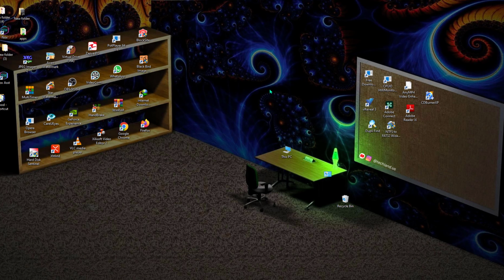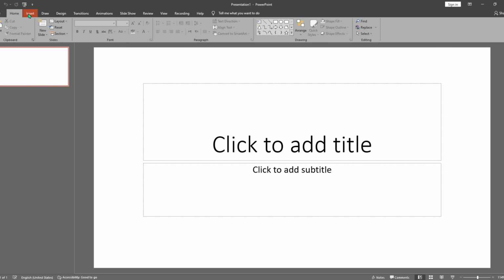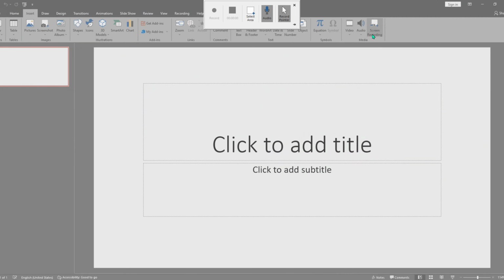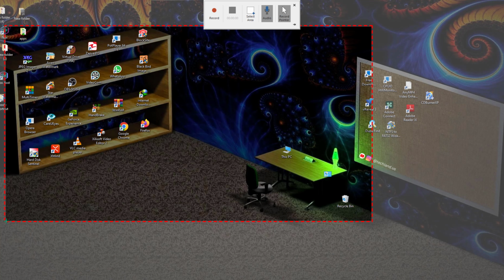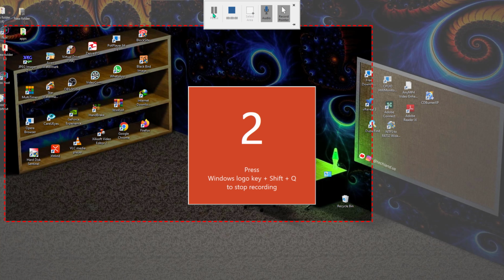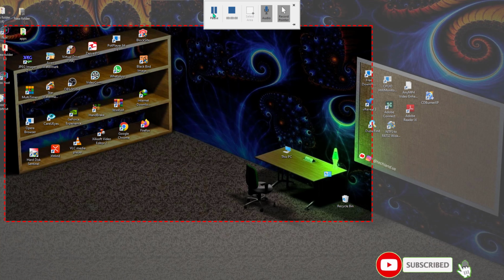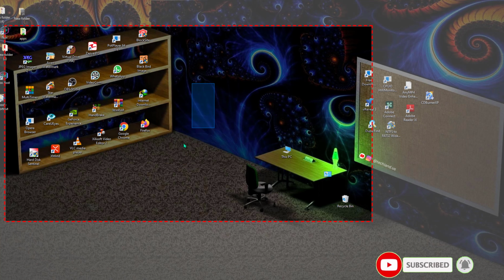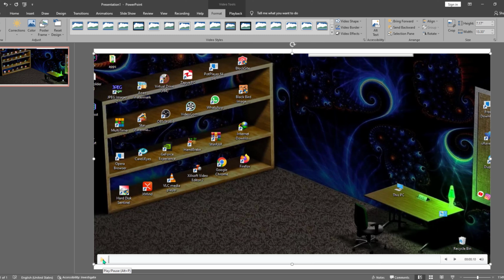How to record screen by powerpoint , easy and free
In this video, we'll show you how to easily and free record your screen using Powerpoint. This is a great way to capture your screen for future use or to share with others.

 Recording your screen using Powerpoint is quick and easy, and can be a great way to capture your screen for future use or to share with others. This video will show you how to do it easily and free, so you can start recording your screen right away!

how to use free windows 10 video editor